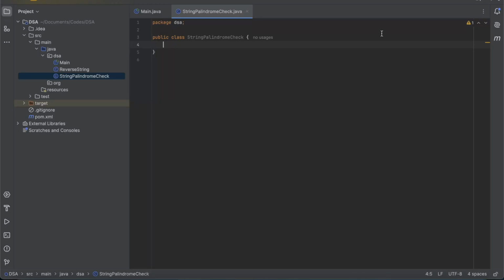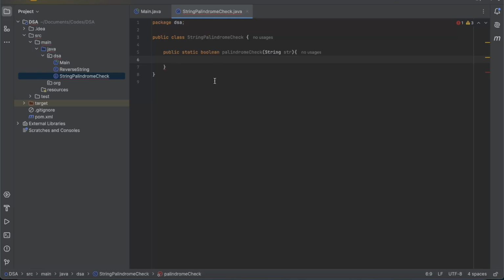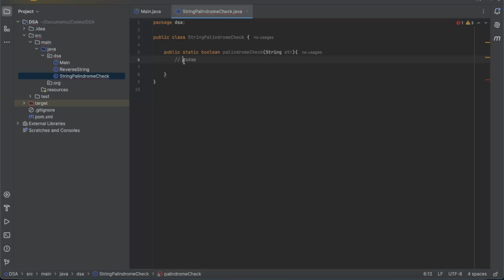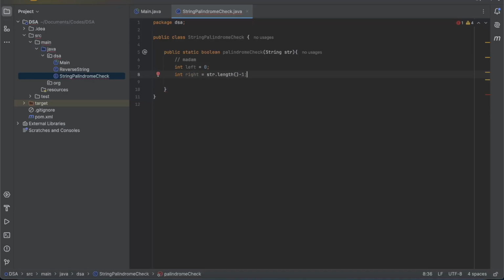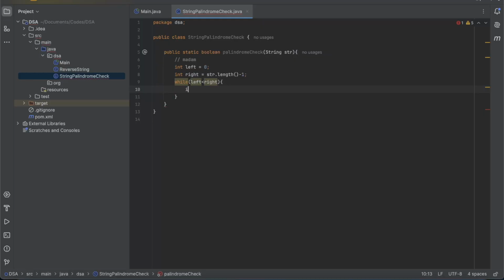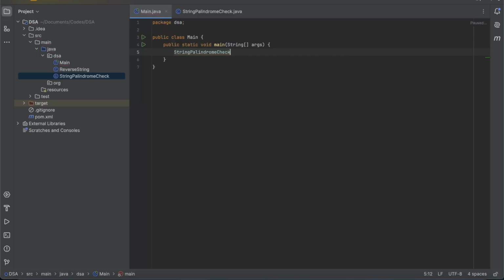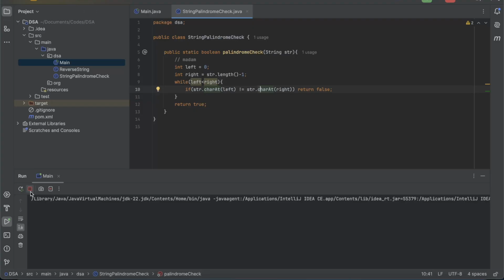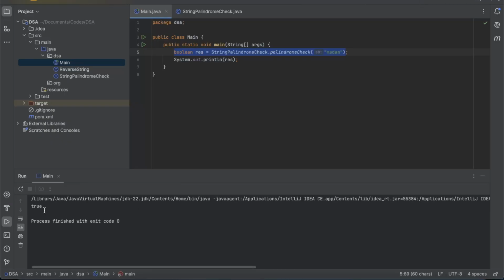Is It a Palindrome? 🔁 Java String Logic Made Easy!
🧠 Is it a Palindrome? Java String Check Explained! 🧠

In this video, we dive deep into how to check if a string is a palindrome in Java — step-by-step! Whether you're preparing for interviews, working on a Java project, or just brushing up your skills, this tutorial will help you fully understand palindrome logic using Java programming.

How to write Java code to check for palindrome strings

Tips and tricks for string manipulation in Java

Common interview questions based on palindromes

📢 Don't forget to turn on the bell icon to never miss an update!

💬 If you made it this far, comment "Palindrome Pro!" and let me know your thoughts or questions. I’d love to hear from you!